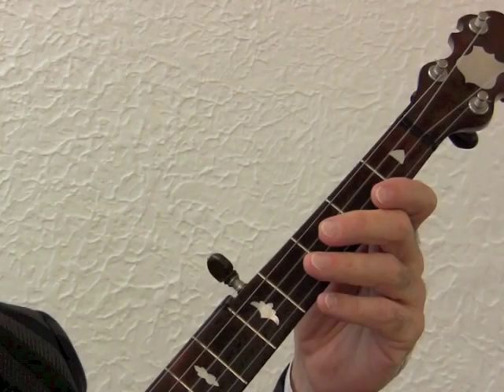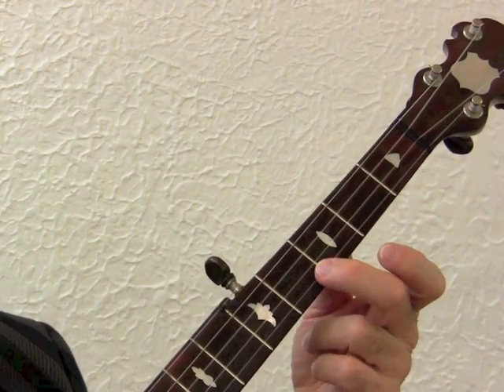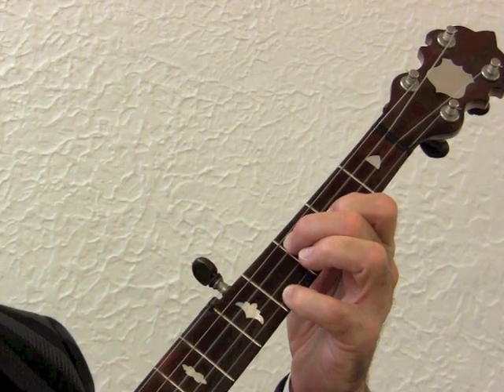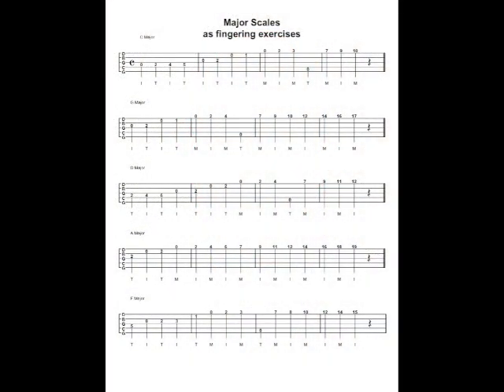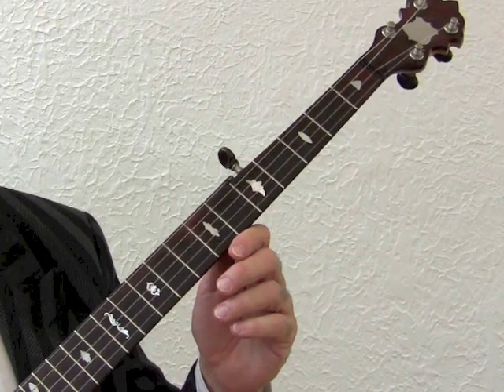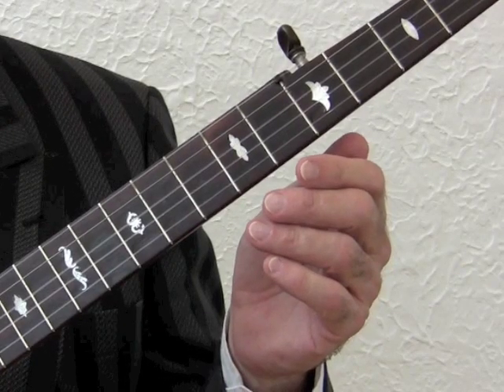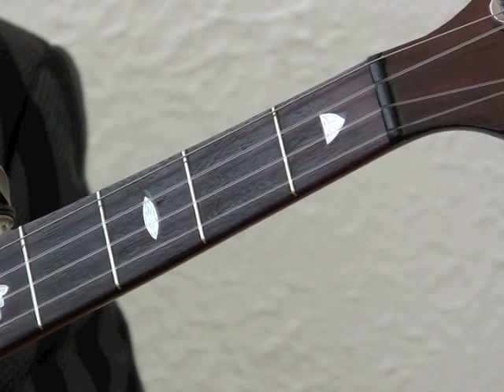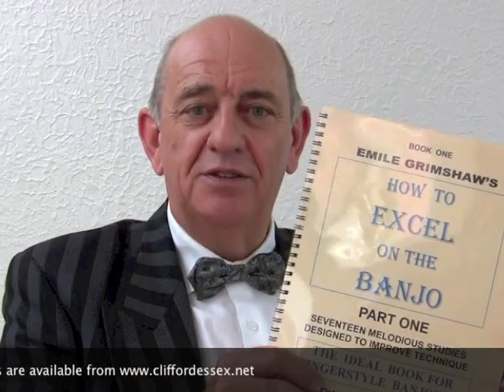Classic Banjo: Fingering Exercises and Scales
This is one of a series of FREE tutorial and instruction videos for beginners available on: